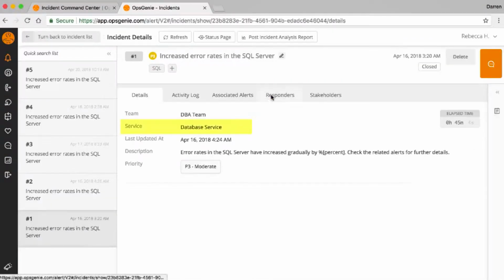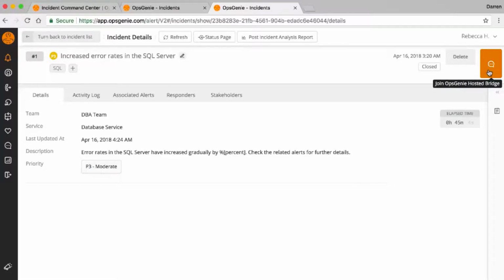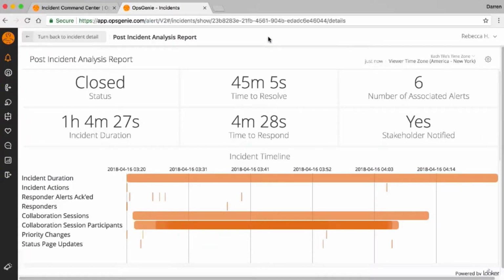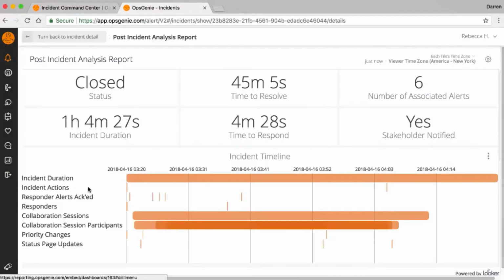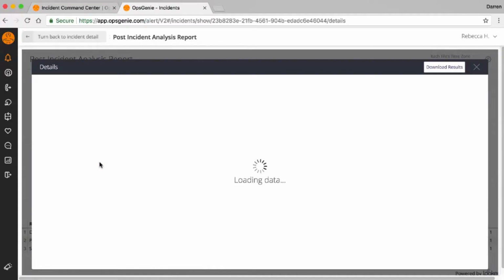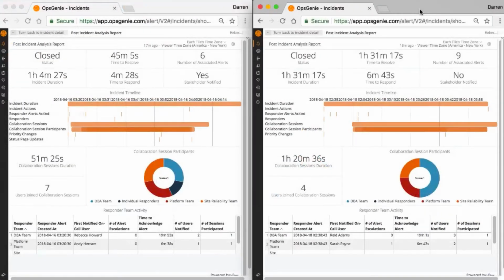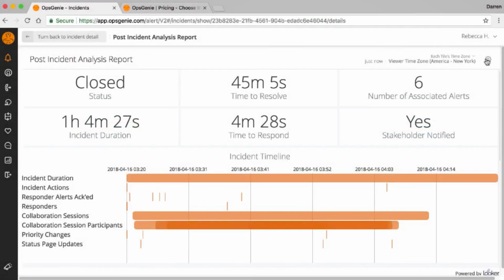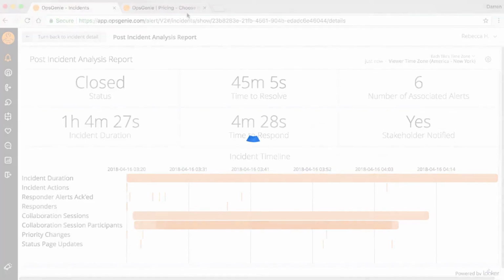Opsgenie's Post Incident Analysis Report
Opsgenie's Post-incident Analysis tool provides essential insight into the details of an incident entire lifecycle so areas of improvement can be identified.